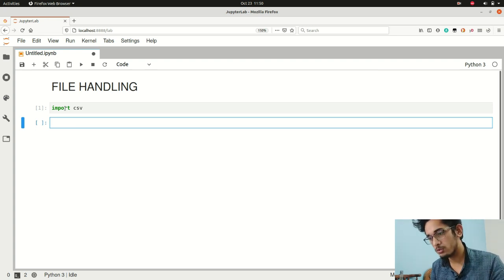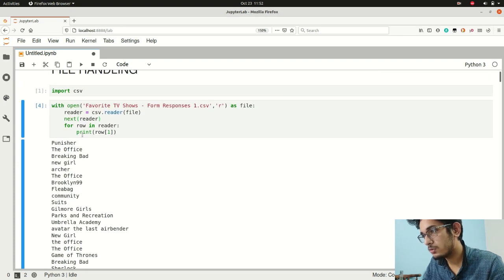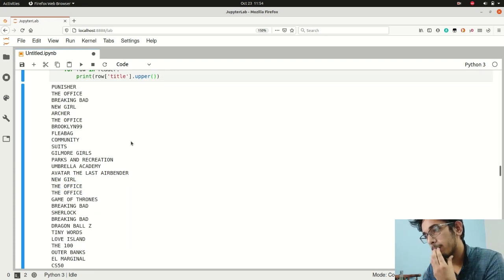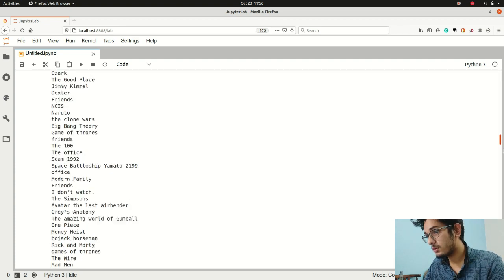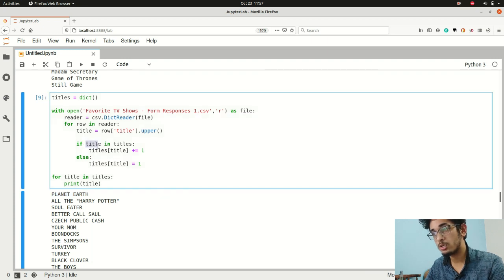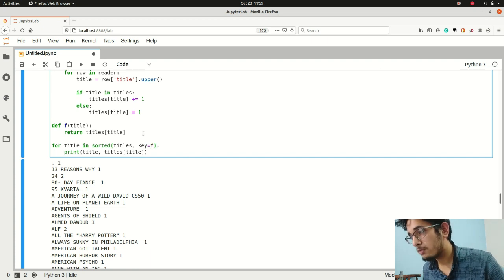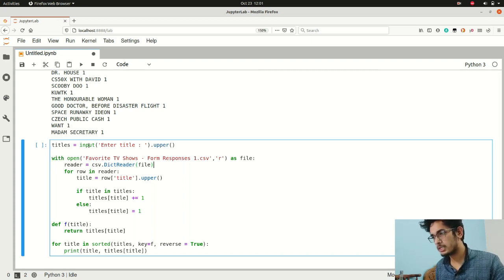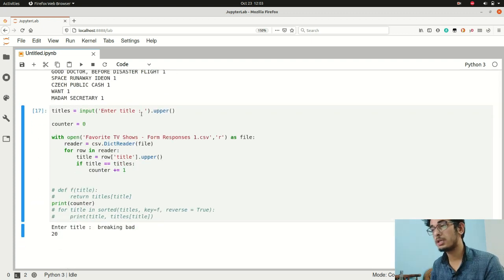15) File handling | Python Tutorials for Beginners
We will learn about File Handling concept in python programming language and how they are used in different scenarios.